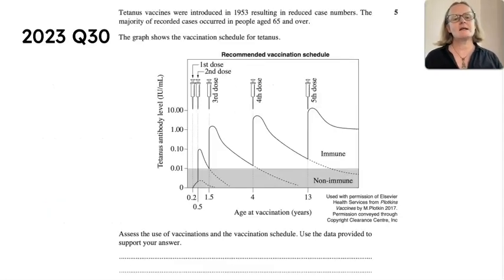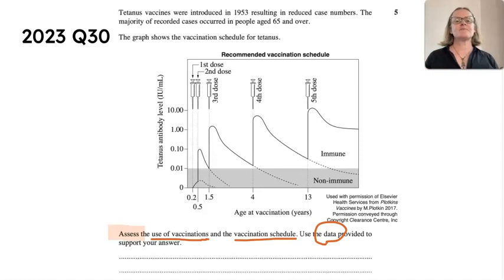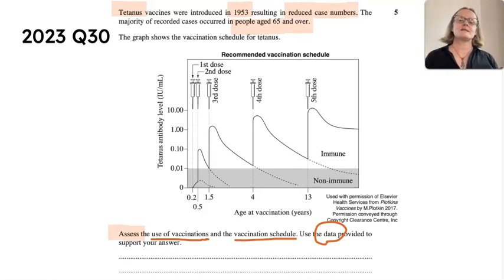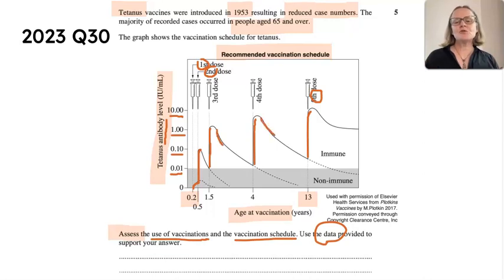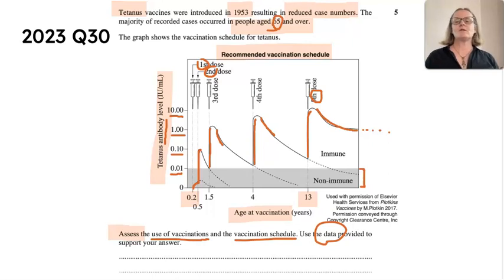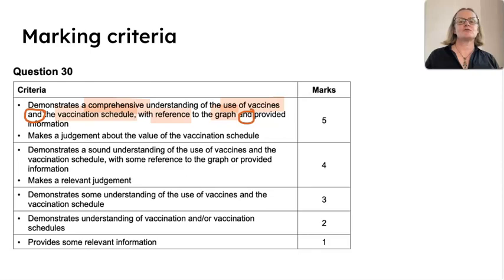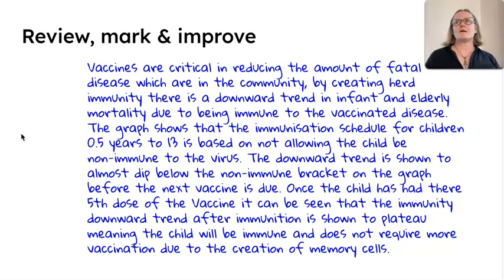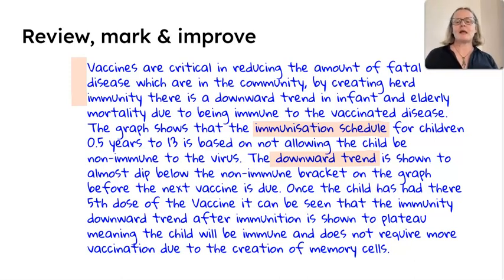Study Like a Scientist - Biology HSC 2023 Q30